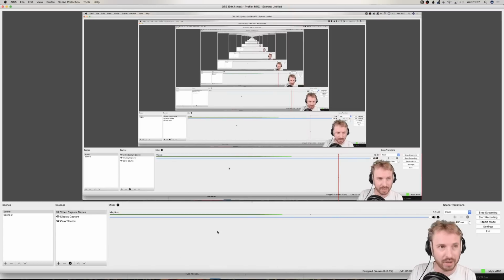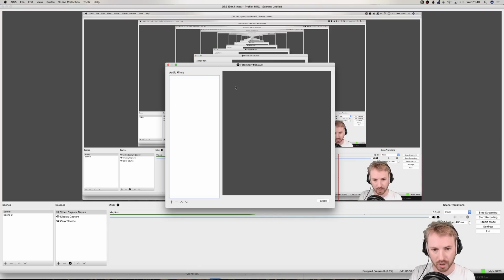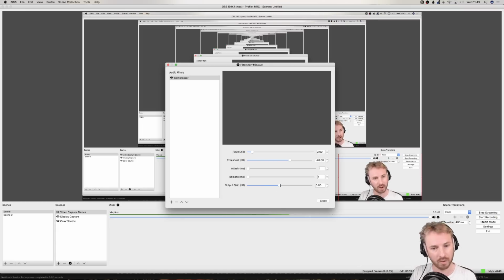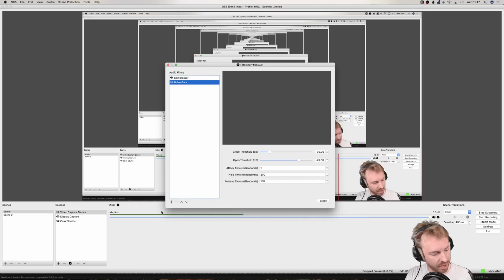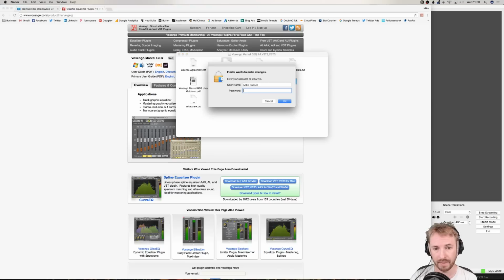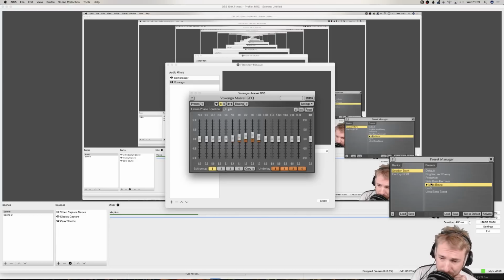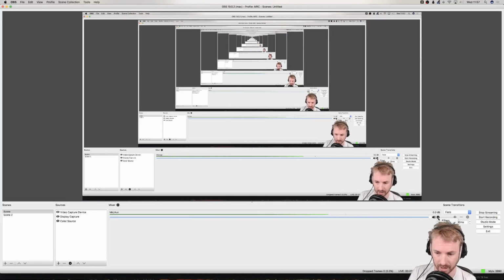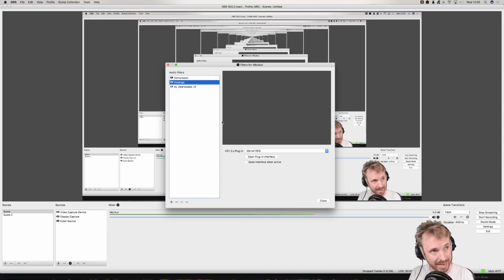How to Make Your Mic Sound Better in OBS Studio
In this video I'll show you how to make your voice sound better in OBS. I'm all about great sounding audio. You should have your audio sounding better in OBS Studio by the end of this tutorial. OBS is free and open source live broadcaster software. I'm using it to create this video!